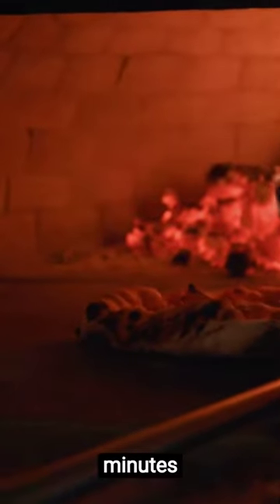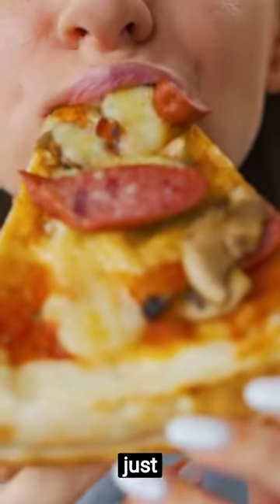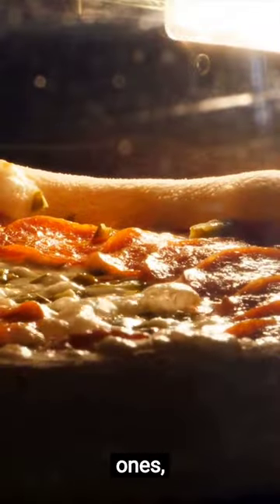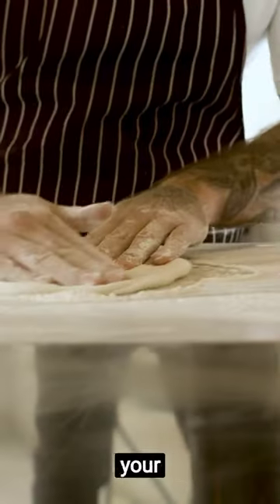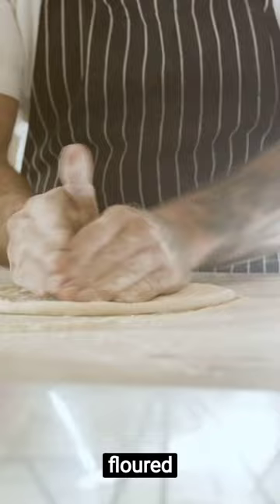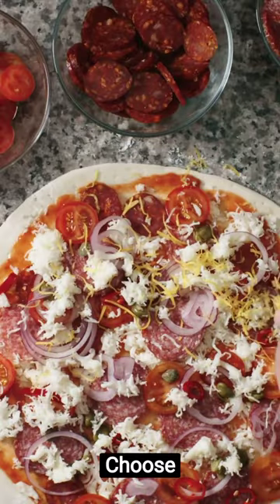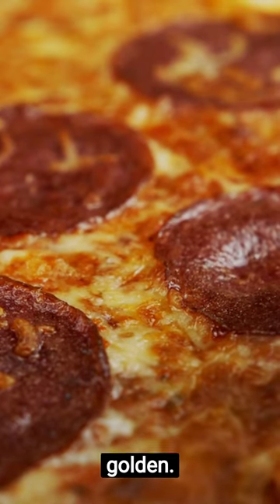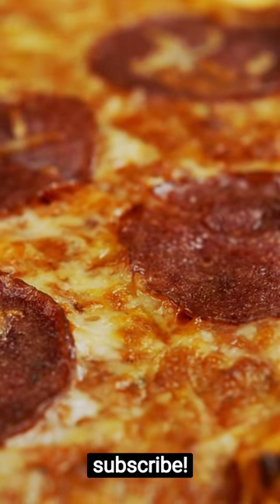How to Making Pizza in just 10 minutes with Chef AI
🍕🔥How to Making pizza in just 10 minutes with AI.
🍕🕒 Discover the magic of artificial intelligence as we take you on a culinary journey to create mouthwatering pizzas in record time.
🍕⏱️ Join us as we combine the art of pizza making with cutting-edge AI technology. Learn tips, tricks, and innovative techniques to achieve pizza perfection.